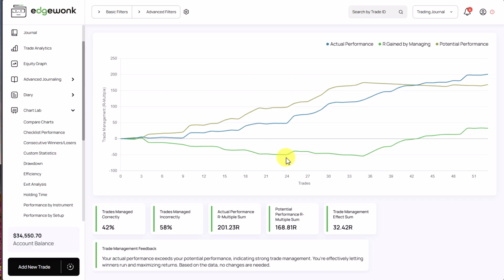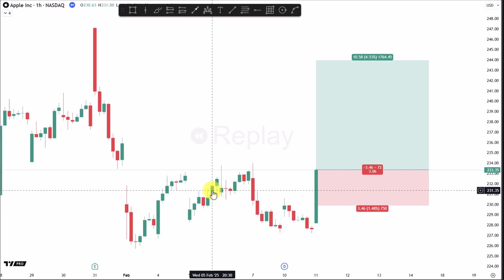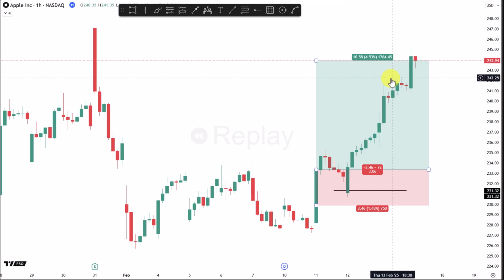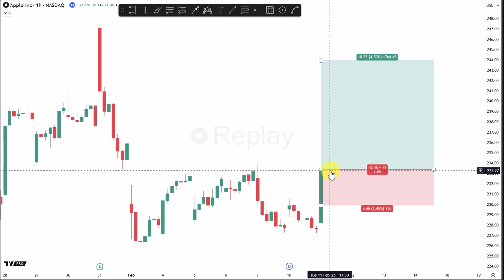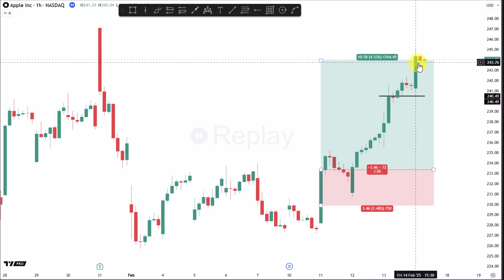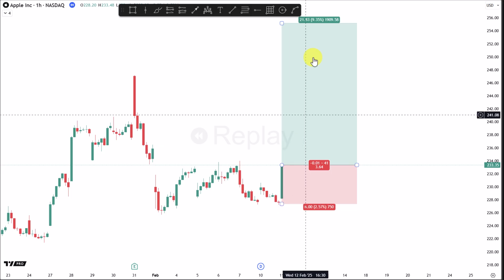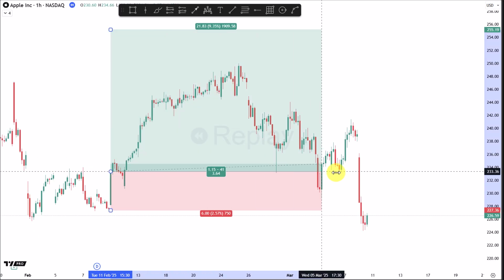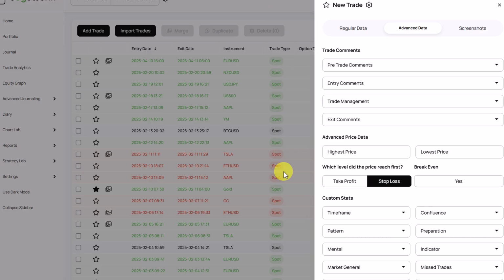Use Edgewonk Right - Did the price reach the Stop or Traget?